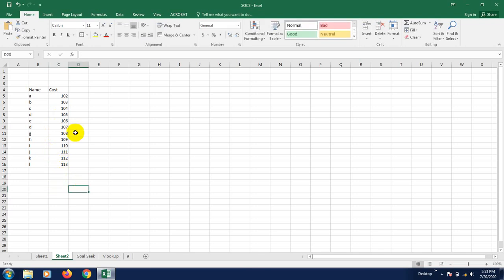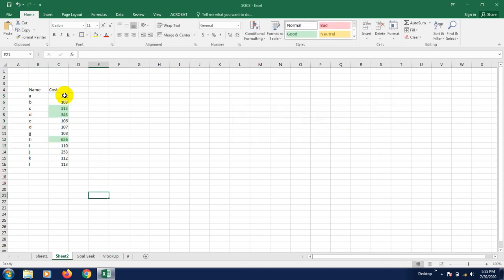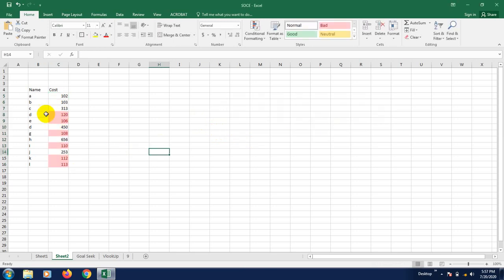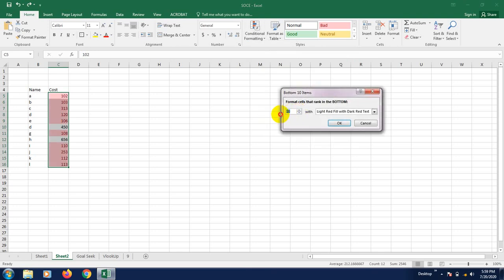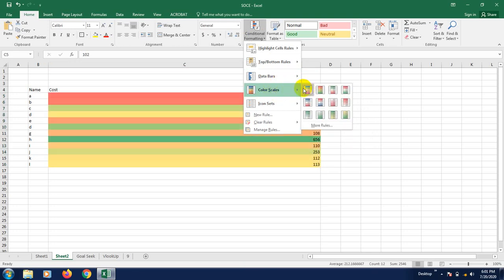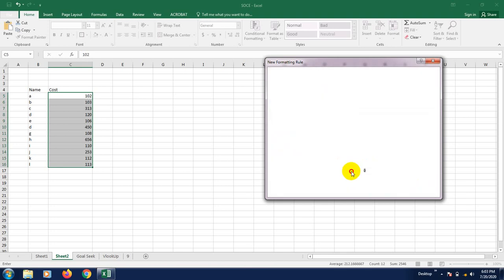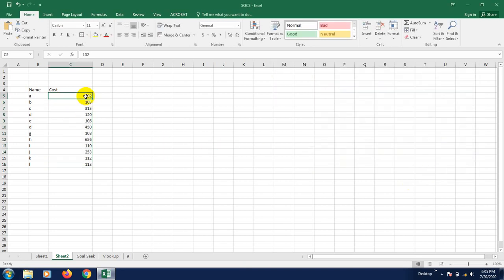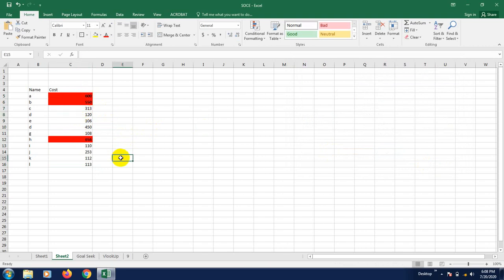Microsoft Excel tutorials for Beginner | How to use Excel Conditional formatting | Lecture-03